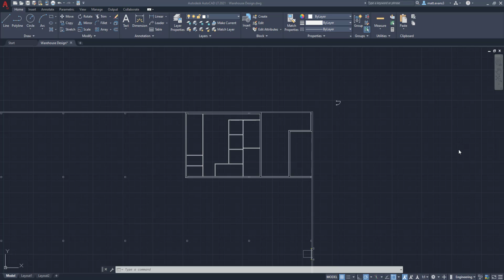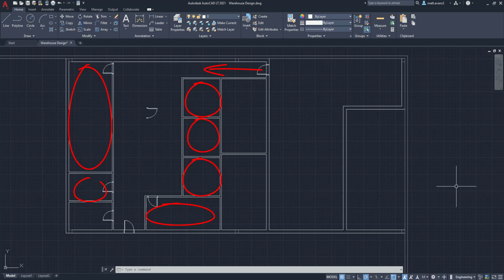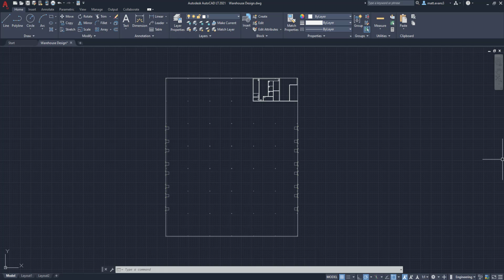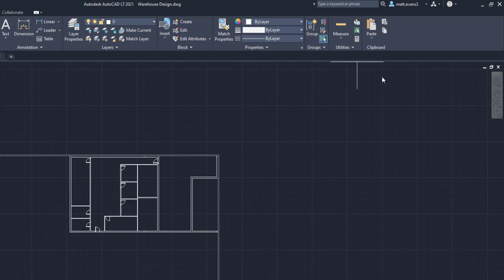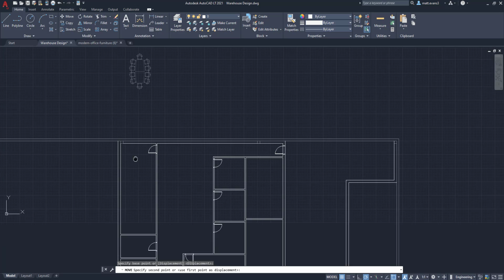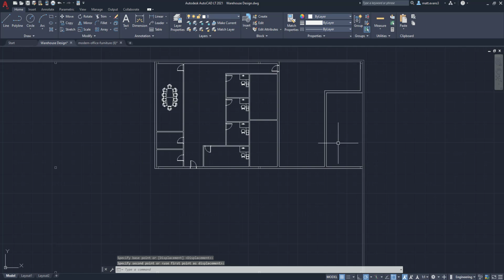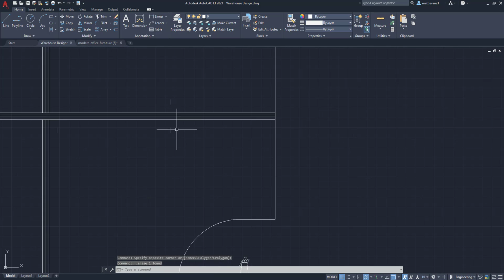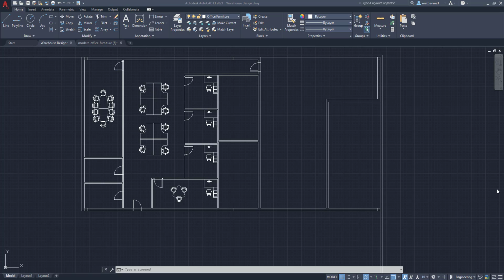Warehouse Design AutoCAD (Pt. 3) - Office Layout & Furniture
Hi All,

Welcome to part 3 of the Warehouse Design series. In this episode we will be going over the front office space inside the warehouse. We will look at how to add doors and furniture to the office entrance and walls. We will also review how to use blocks for office furniture. Some of the AutoCAD functions we will review include: clipboard copy, clipboard paste, copying shapes and scaling objects.

In the Warehouse Design series we will go over what it takes to design and make a warehouse effective and efficient.

*The information in this video is not an accurate depiction of actual construction of a warehouse/building. The structural components of a warehouse are designed by a professional builder.*